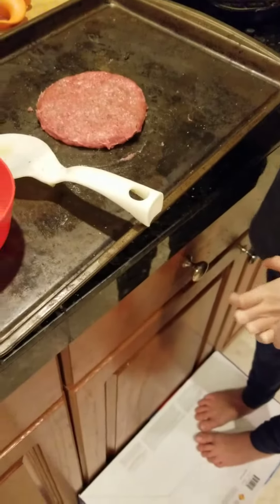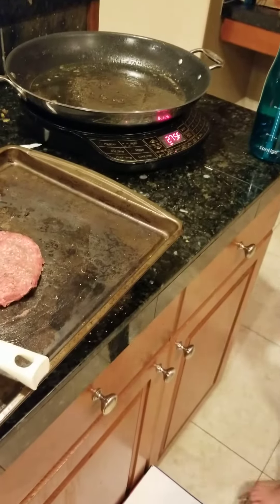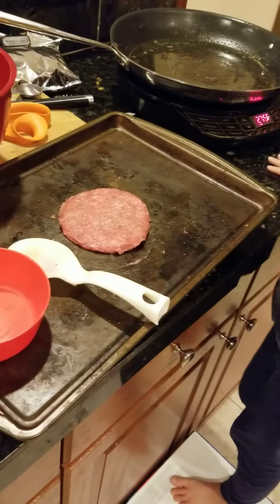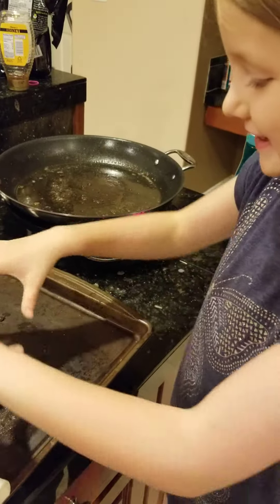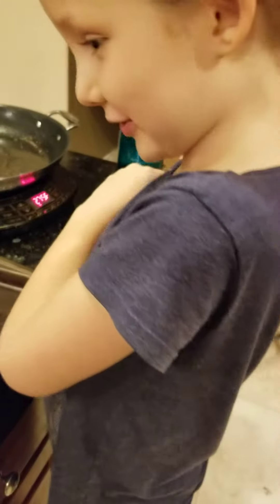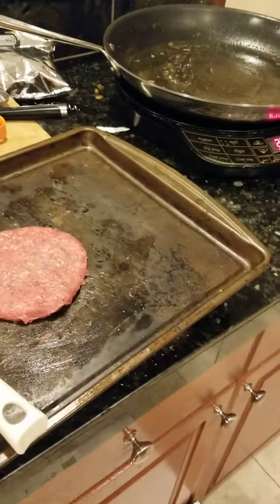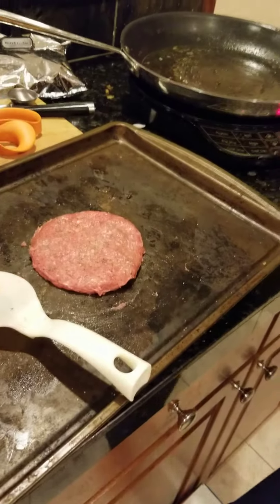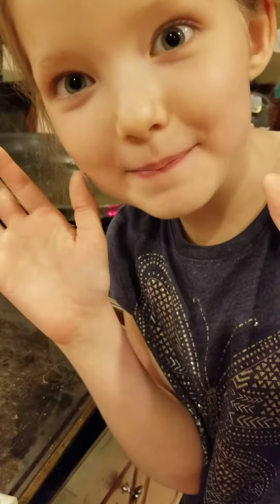Hope Makes her First Hamburger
We are so proud as we watch Hope make her very first hamburger from scratch cutting and forming the patty meat and frying it in a pan.